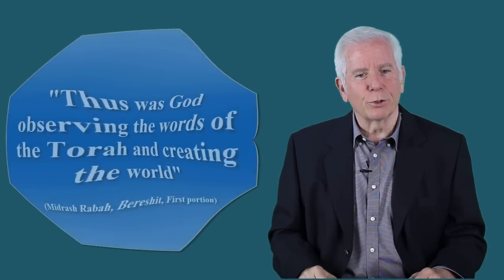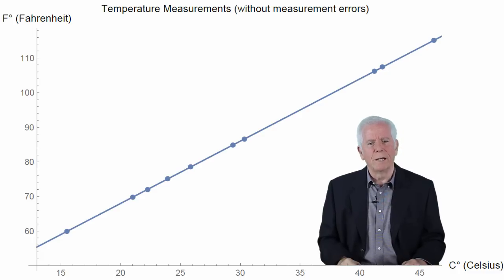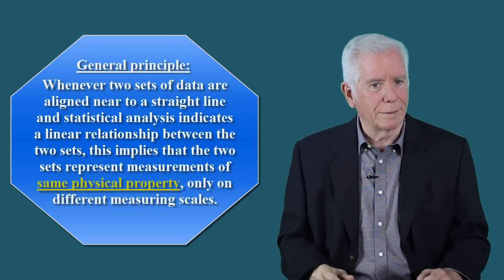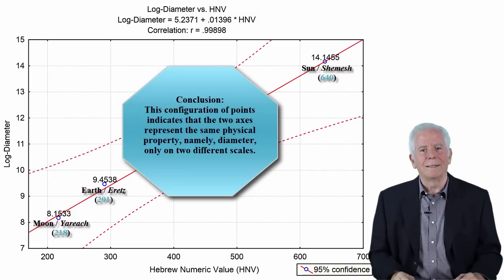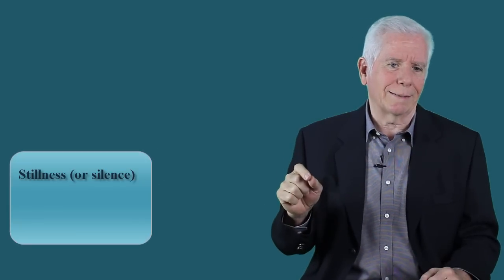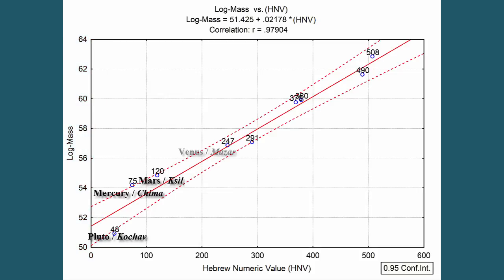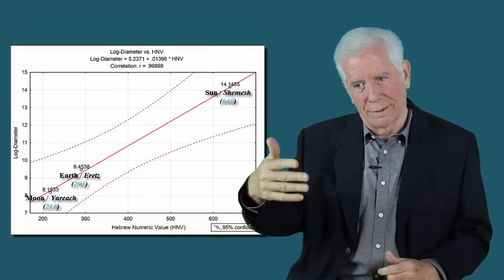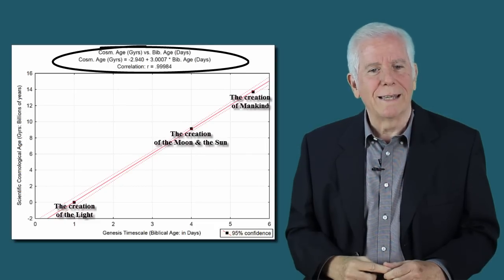Professor Shore Bible Findings - Simplified!!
Modern scientific information found in Biblical Hebrew! What kind of information is found in the ancient Jewish bible? The speed of light, the speed of sound, the size and mass of the planets in our solar system and much more!

Professor Haim Shore explains the methodology and the scientific validity of the findings! Is it possible that modern information, known to human-kind only in the last centuary or so is found in the ancient Jewish bible? If so, is it possible to examine if the information matches scientific methodology? What is the chance for such information to be "found" randomly?

Enjoy watching and please spread the word!